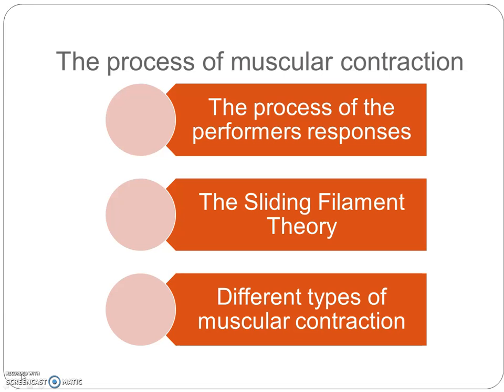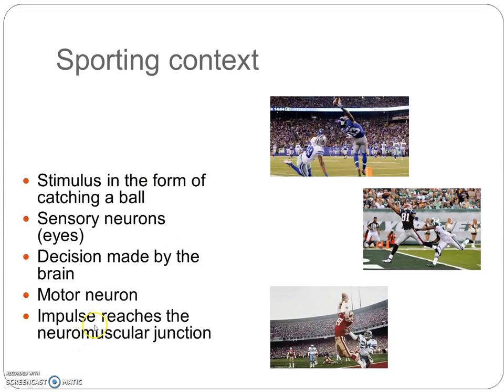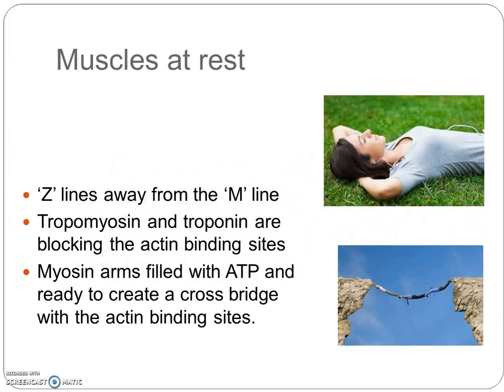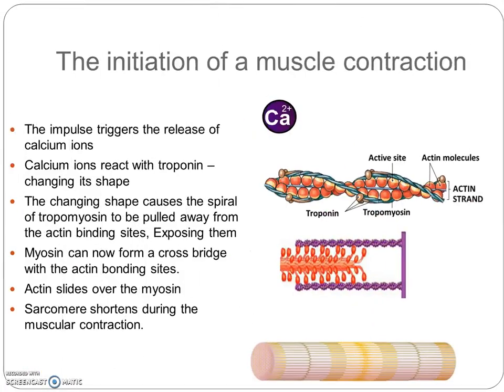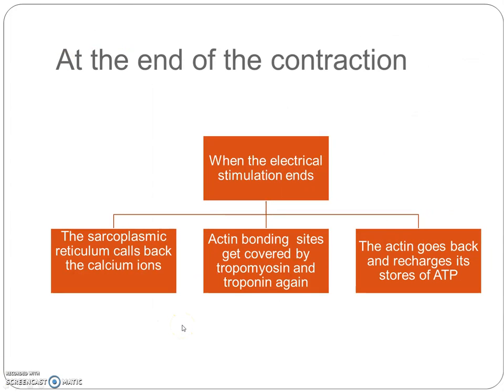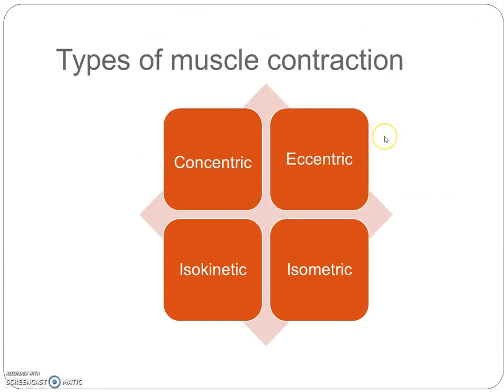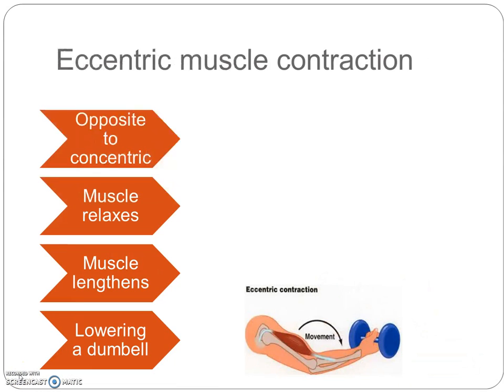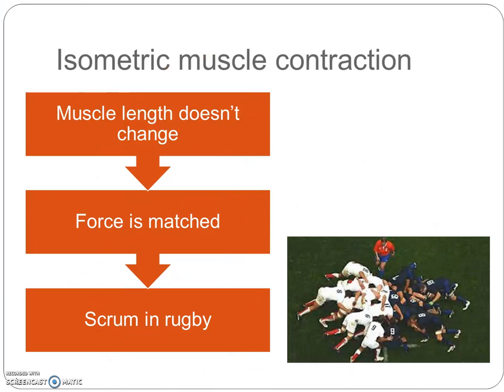1.2 muscular system assessment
Presentation on the muscular system